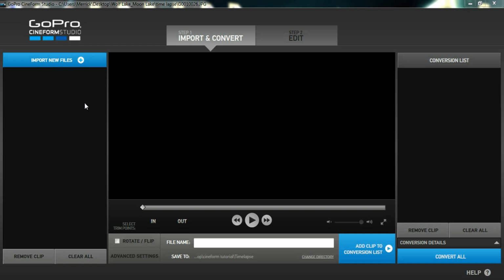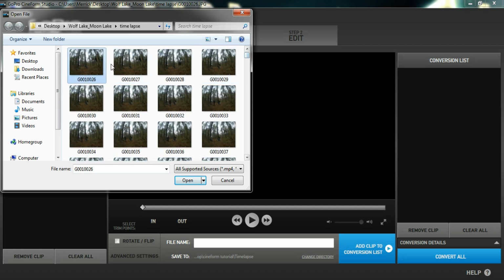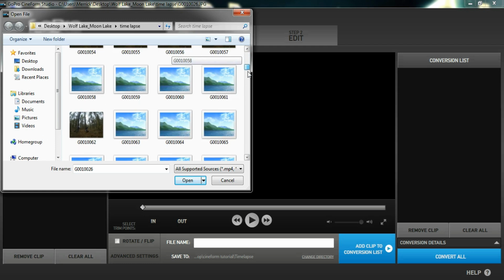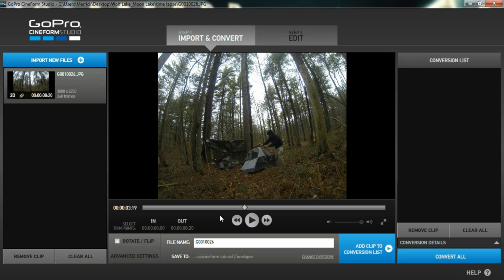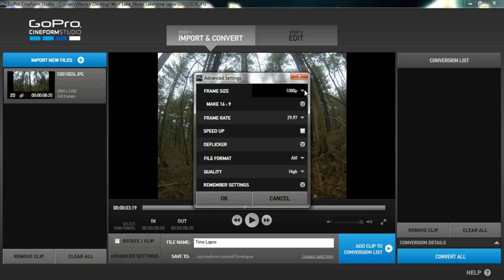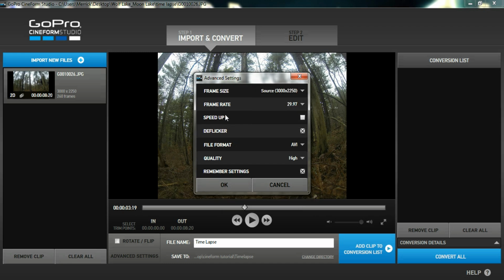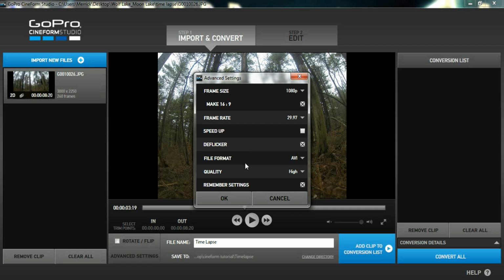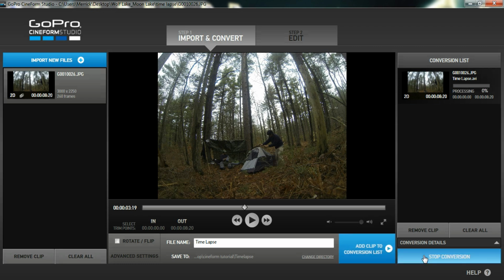GoPro Cineform Studio Tutorial: Time Lapse How To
Learn how to make a gopro time lapse using the Hero3 black edition. In this video we use the Cineform Studio that is free and can be downloaded at gopro.com this software allows you to take your time lapse footage from your gopro camera and turn it from stills into a time lapse.

Using the software you just import your images check your settings and convert!

Visit gopro.com to purchase your gopro hero3 black edition today! (they also have videos and photos)